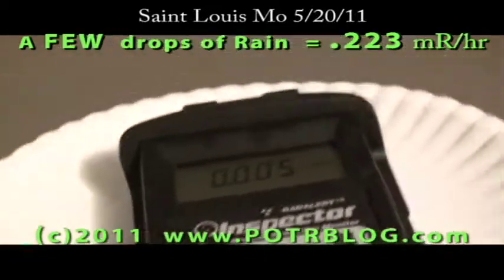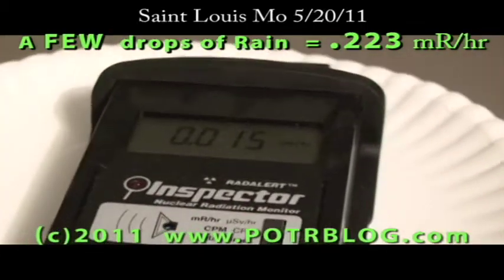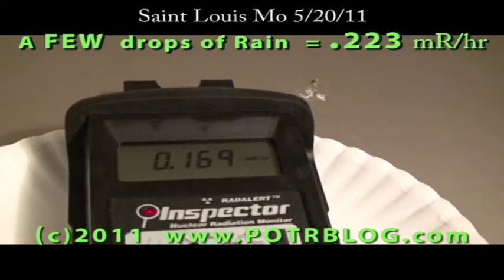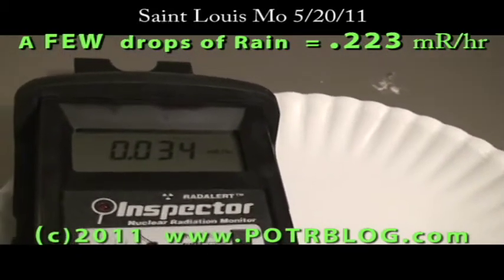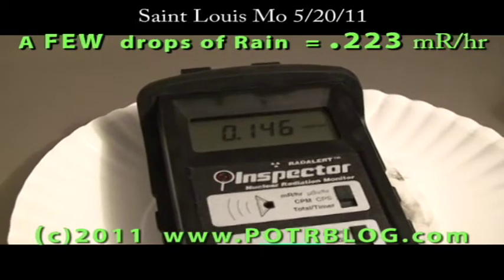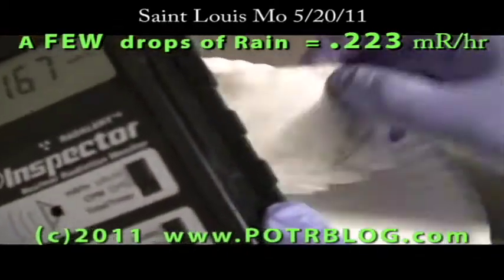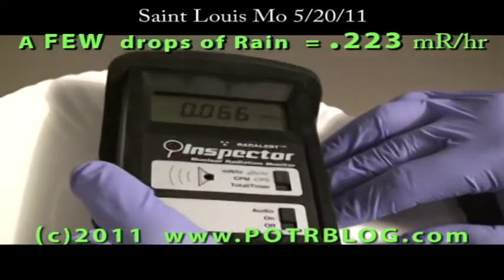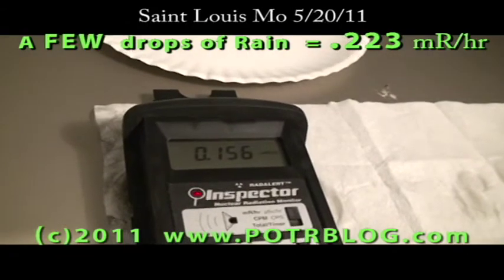Crazy hot radioactive rain drops in Saint Louis Mo: 0.223 mR/hr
For the size, this is the hottest  radioactive rain fallout sample I have ever taken from my truck; 0.023 mR/hr or 22x background radiation.  Sample taken 5/20/11 in Saint Louis Missouri